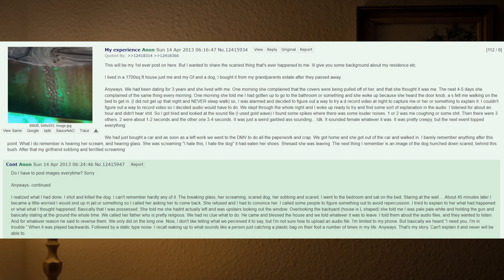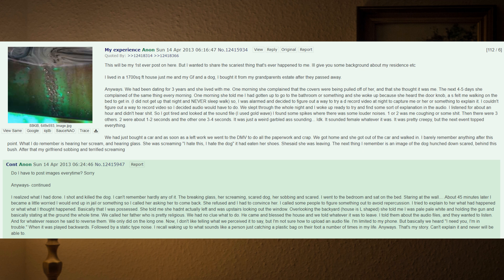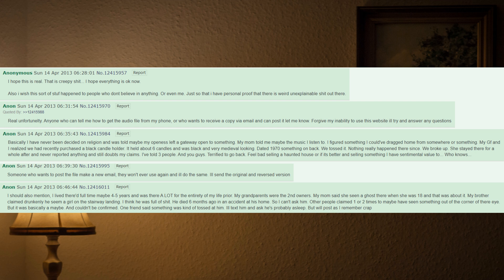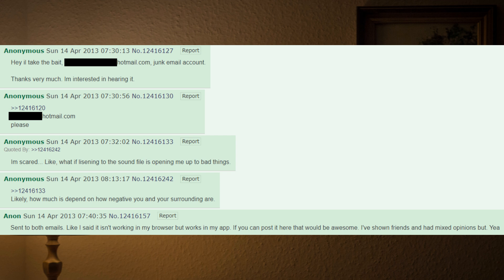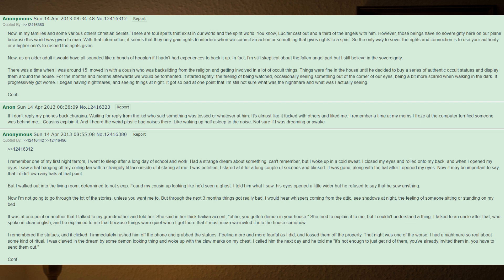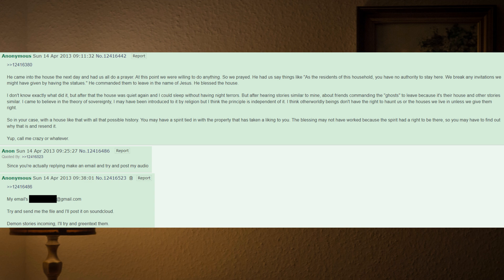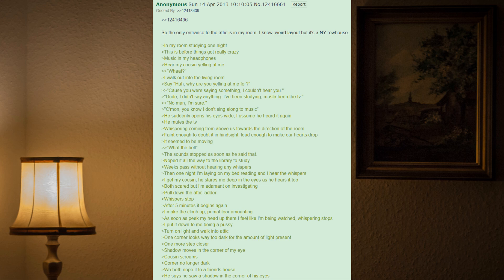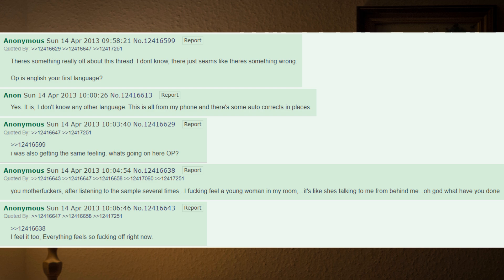4chan /x/ - The Demon House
Anon tells his encounters with demonic activity and also shares his strange audio recording.